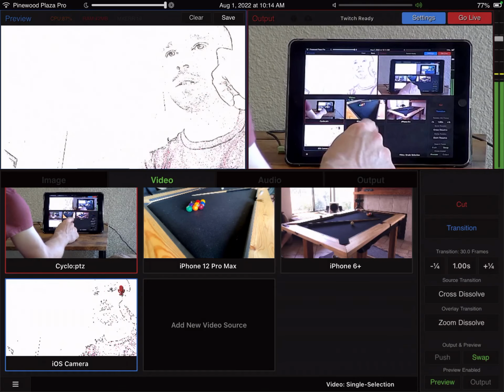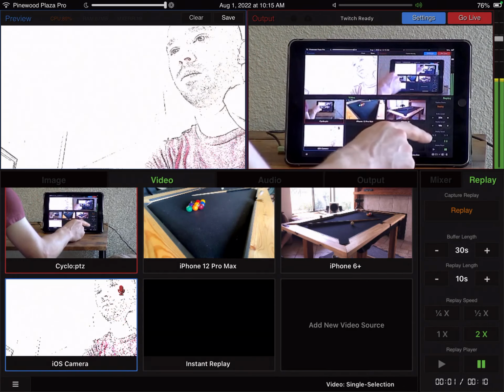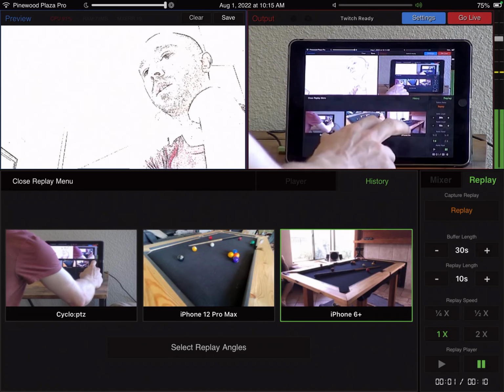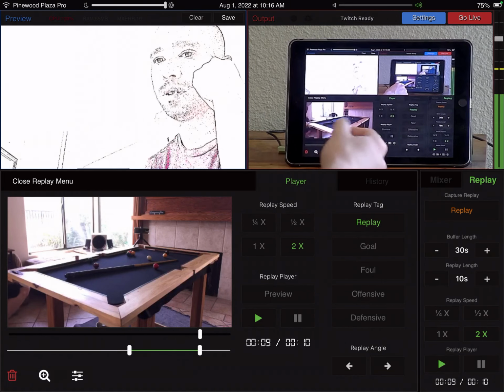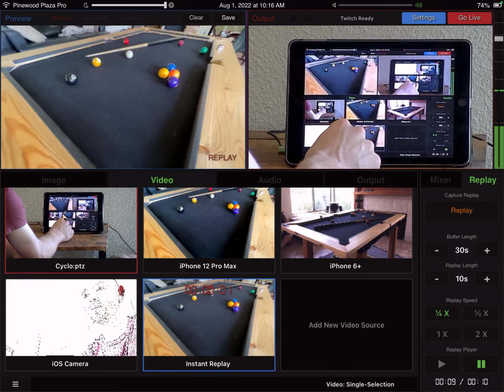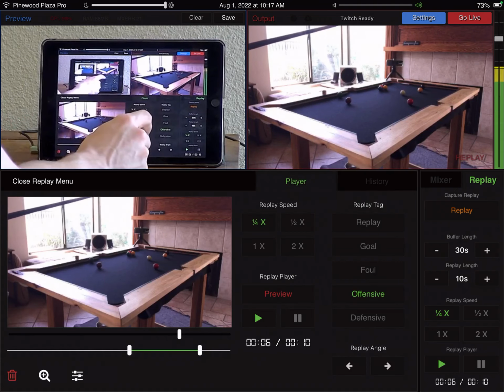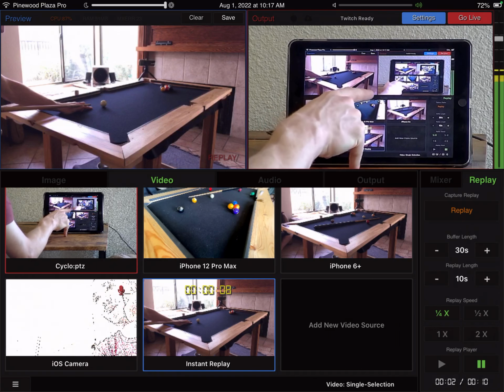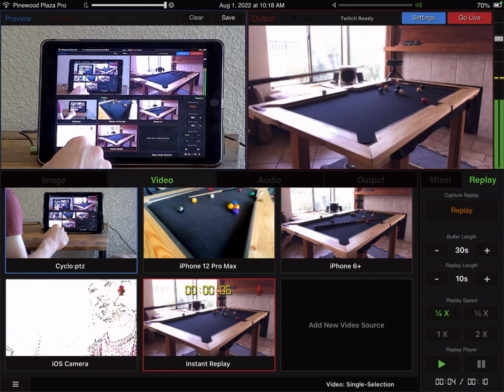Airmix Replay Tutorial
Airmix is a powerful iOS Live Streaming / Live Recording App.
This tutorial will show you how the replay functionality works!